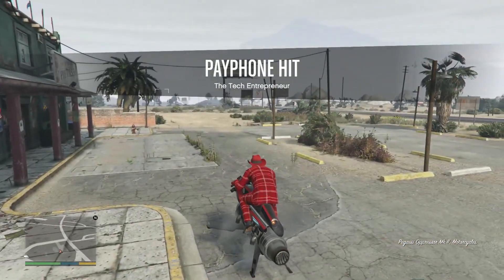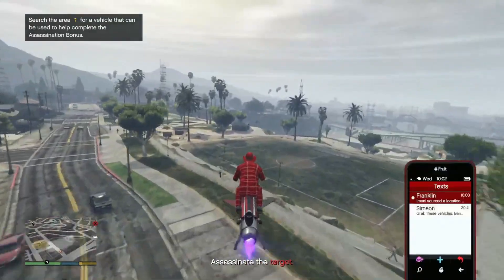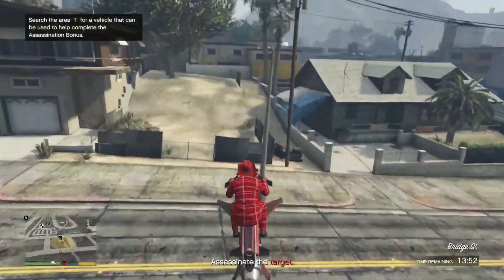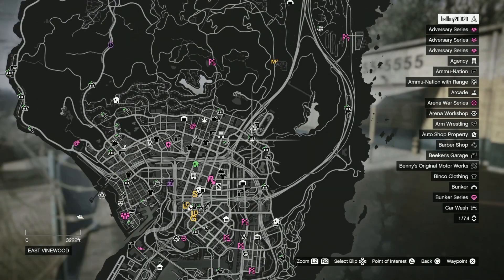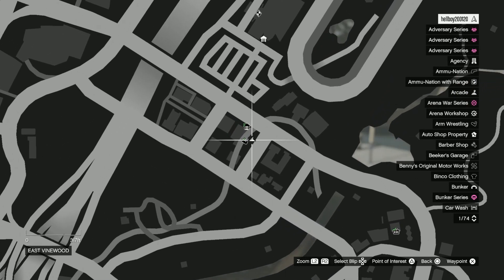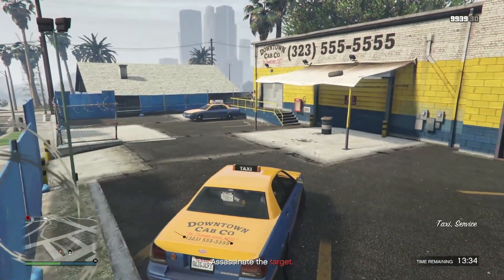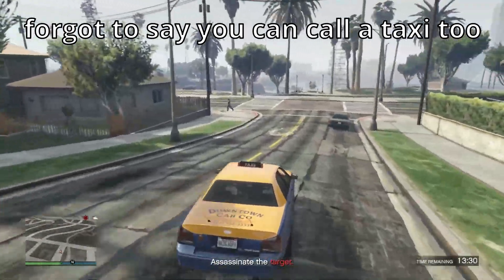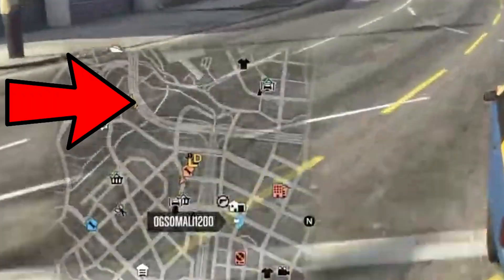Car Crusher Location For Assassination Bonus Guide (GTA 5 Online)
In Grand Theft Auto V, the Car Crusher is located in the Scrapyard, which is in the eastern part of Los Santos. The Scrapyard is a large open area filled with various junk and scrap metal.